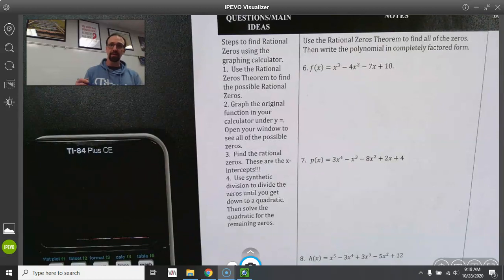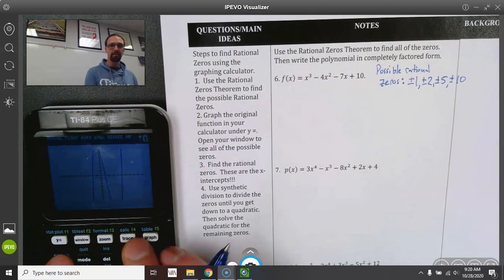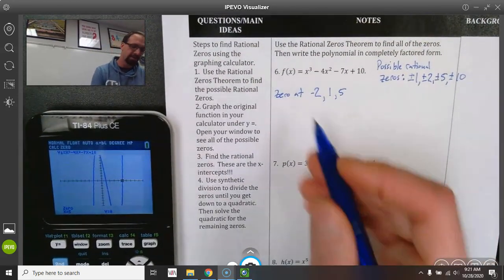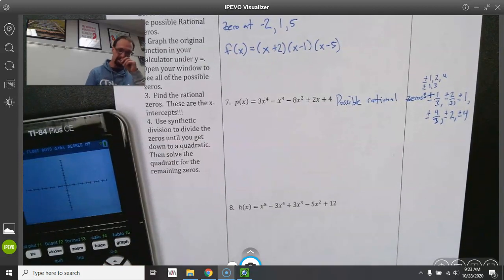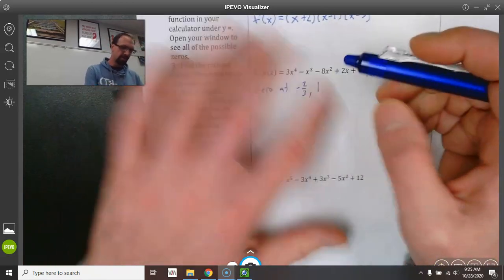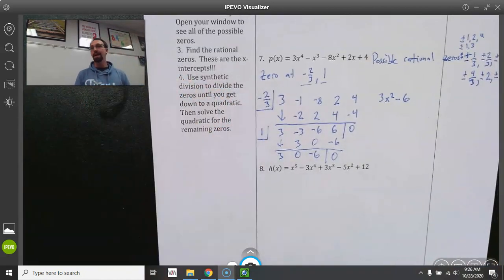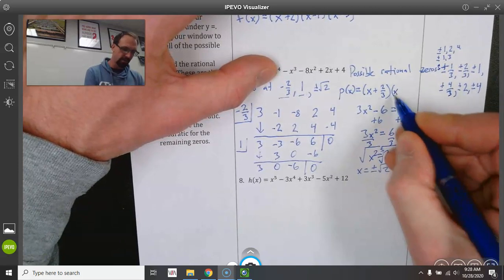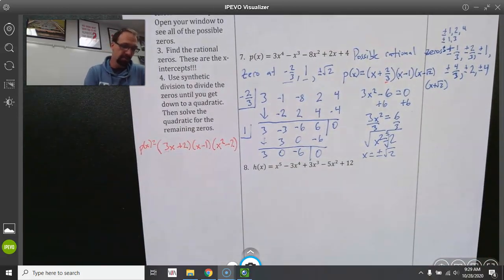CA 3.3 Rational Zero Theorem to Factor Polynomials